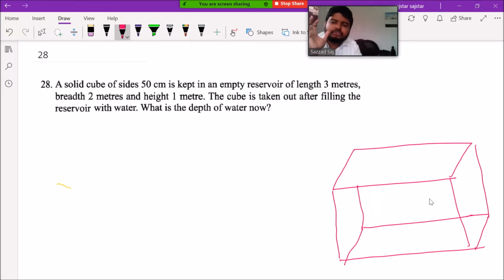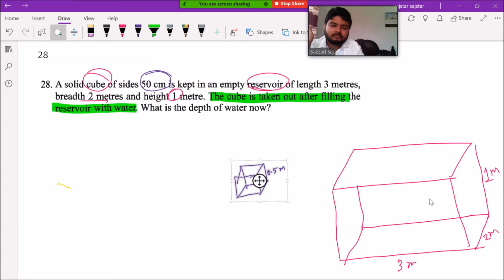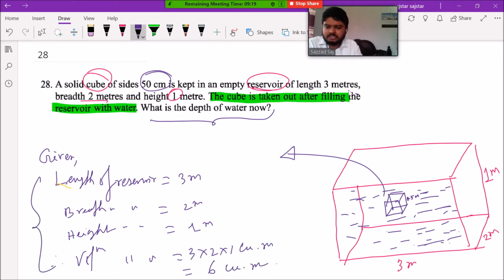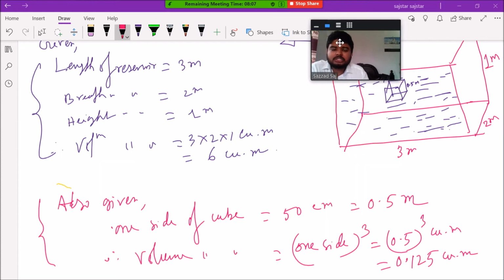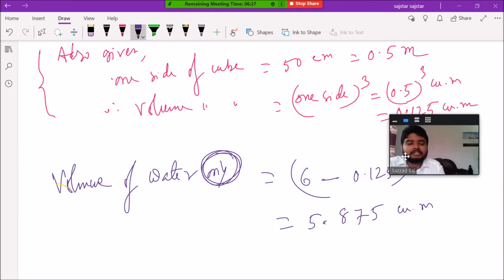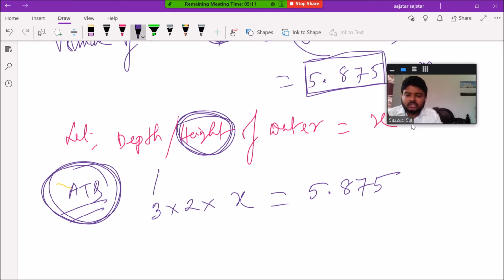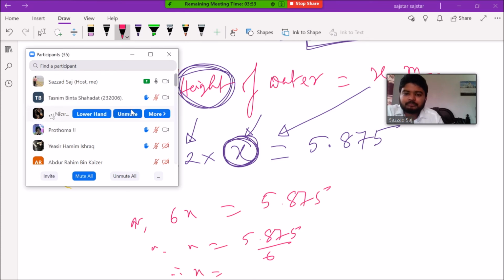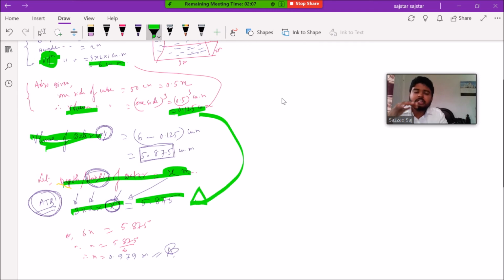Online Class || Mathematics || v08.03.0.28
Live interaction || Zoom || NASCK ||

Md. Sazzadur Rahman
Asst. Teacher (Mathematics)
Navy Anchorage School & College Khulna